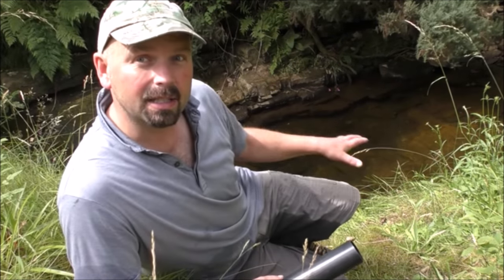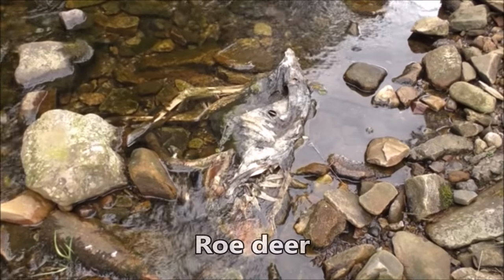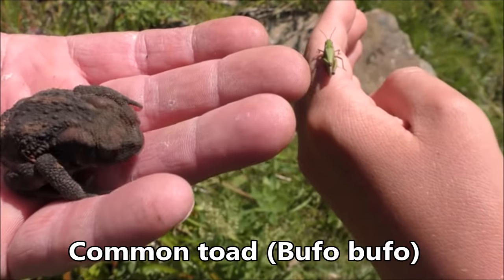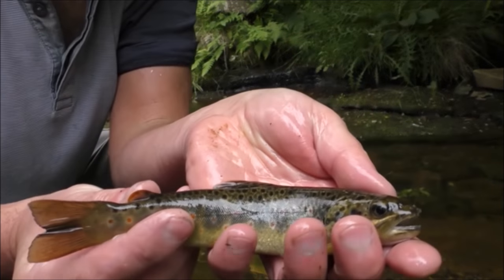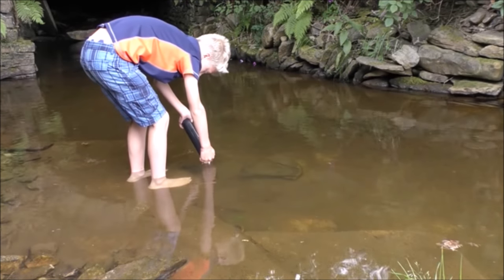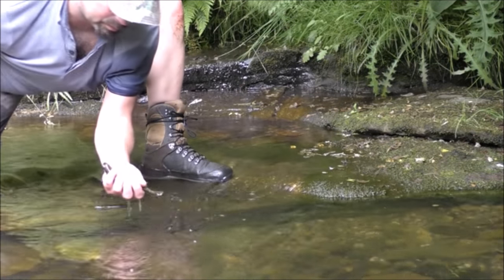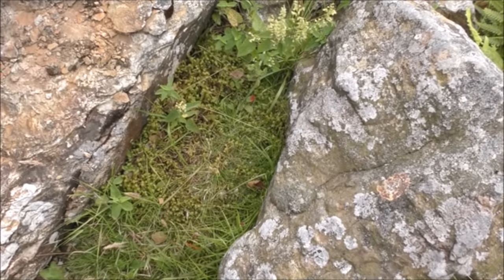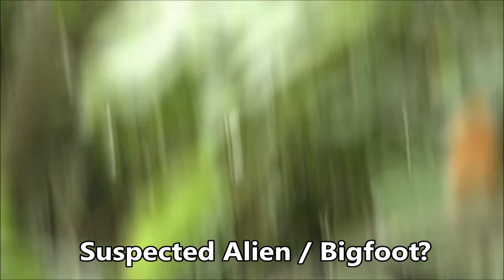Catching wild trout by tickling and pipe method - survival skills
Click 'SHOW MORE' for full video description, links to gear, other associated videos and time stamps - Watch in HD.
TIME STAMPS:
00:00 Introduction and explanation of the methods
02:00 Setting the pipes and finding purple quartz
03:50 Checking the pipes and finding more wildlife
05:15 The pool of YEEEEEEESSSSS!
06:48 Orchid and another pool
08:15 Second attempt and more success
08:52 Slow worm
09:15 Outro
10:50 Outtakes

GEAR LINKS:
Harkila Pro-Hunter boots
Maxpedition Condor II backpack

Pondguru